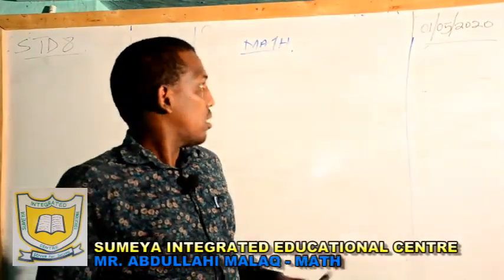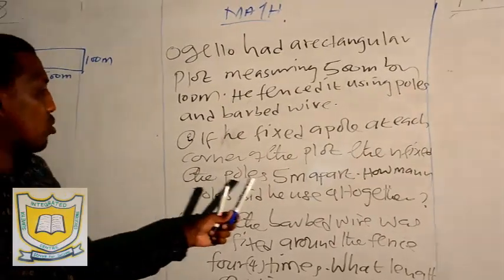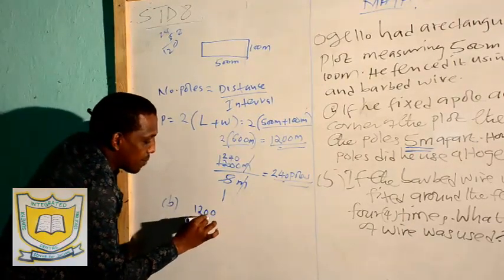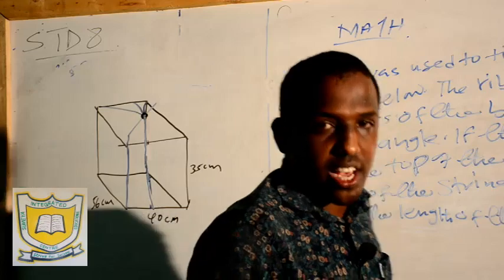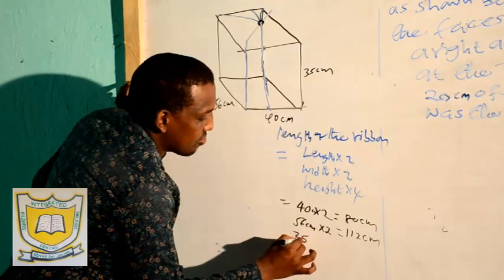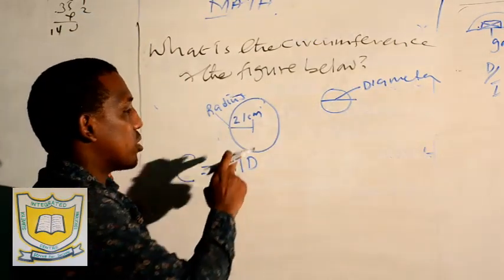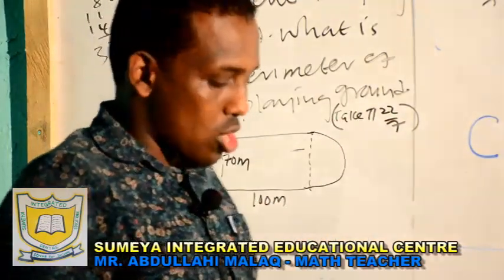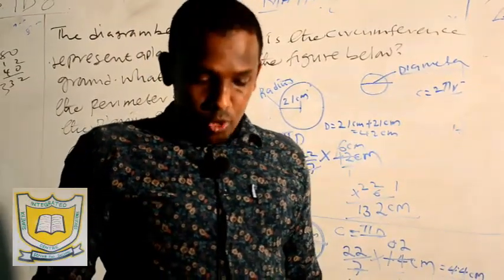S I E C MATH LESSON 6